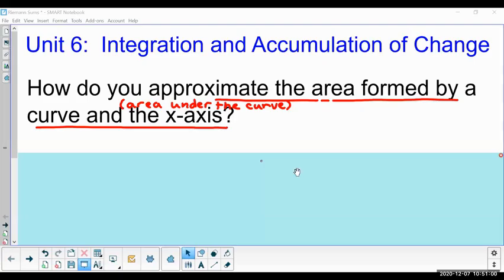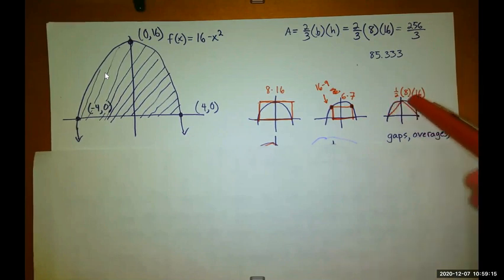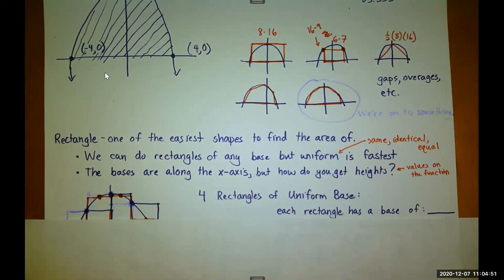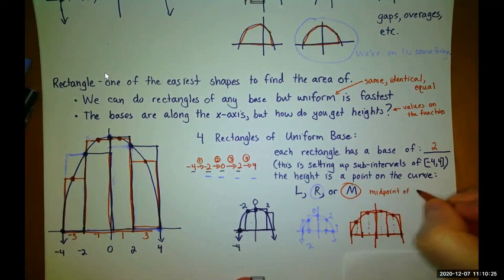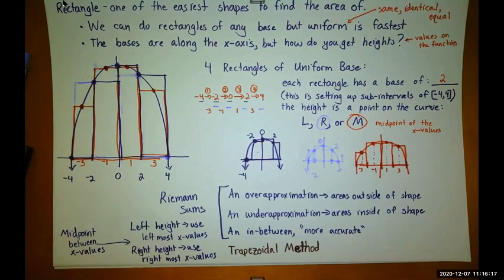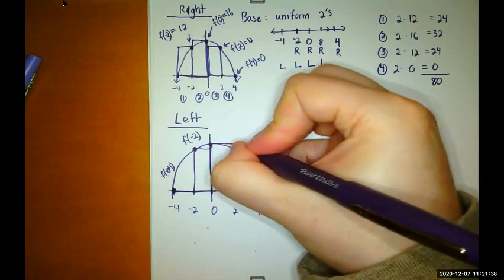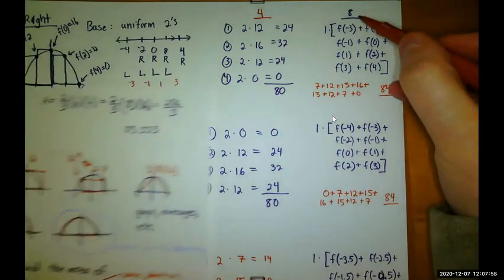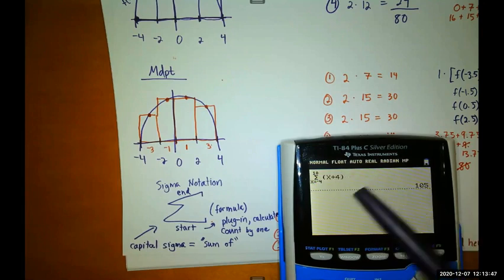Riemann Sums Introduction